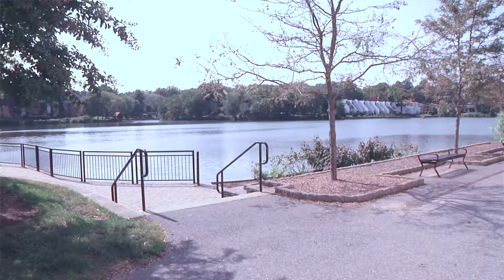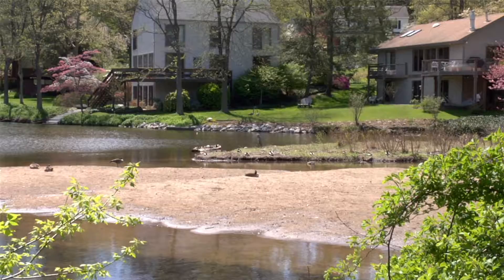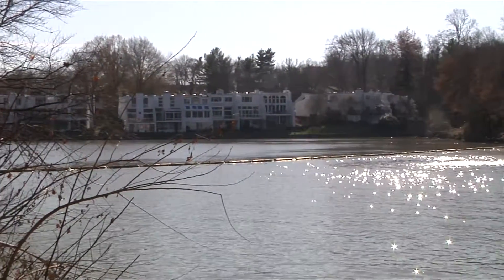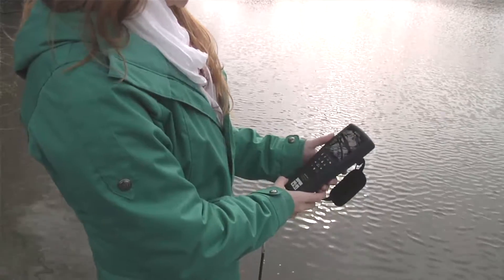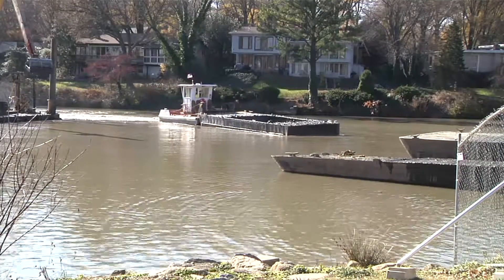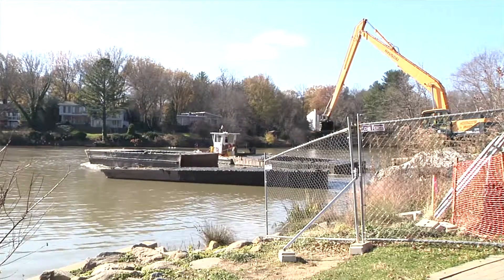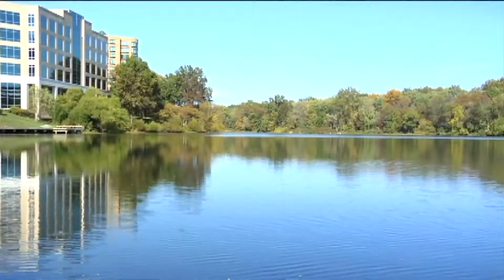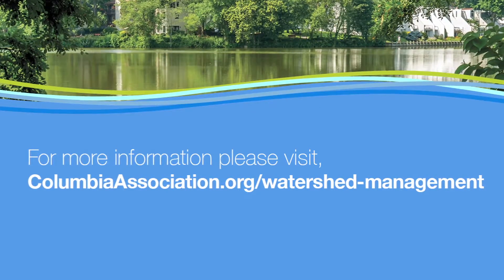Columbia Association: Watershed Management Plan at Wilde Lake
Columbia Association (CA) has developed the Columbia Watershed Management Plan with the objective of protecting and restoring the waters of Columbia.

Wilde Lake will have approximately 15,000 yards of sediment removed from the upper portion of the lake and the cove area before the end of 2017. This project will also involve stabilizing the edge of the lake.

This is part of CA’s Sediment Management Plan. CA expects to remove sediment from these areas of Wilde Lake every three to four years, which will keep the volume of sediment manageable and will prevent it from migrating into the main body of the lake.